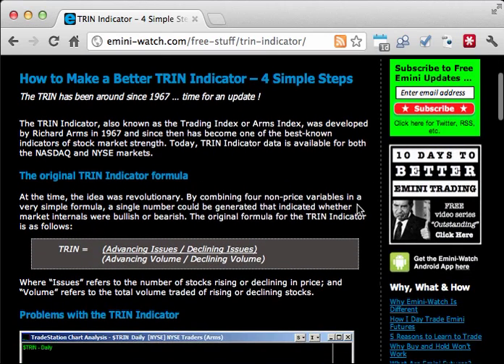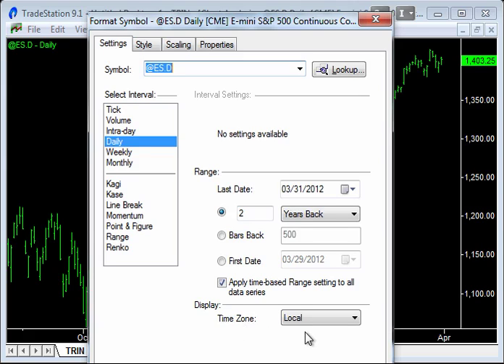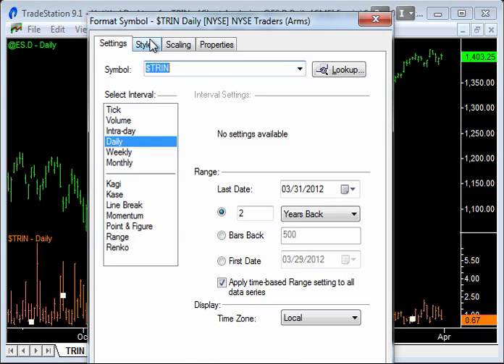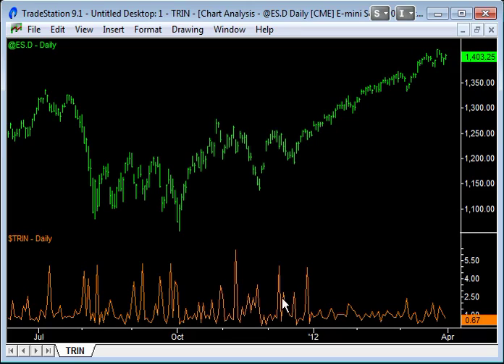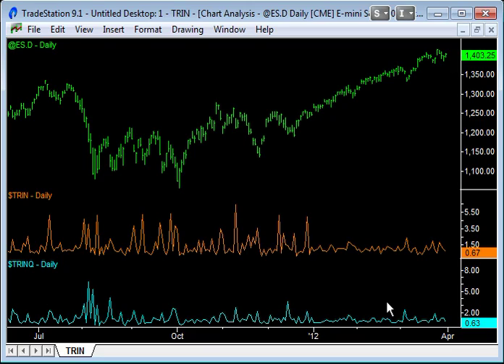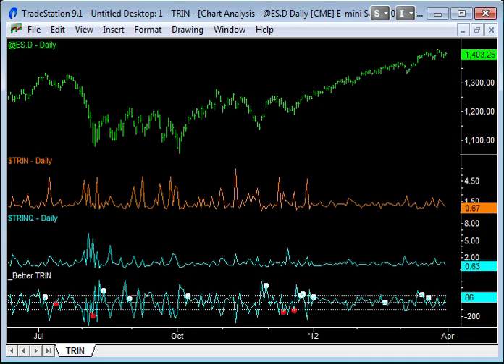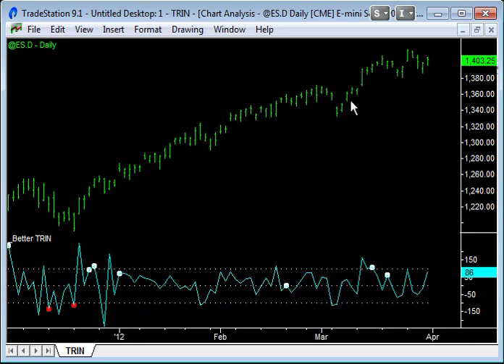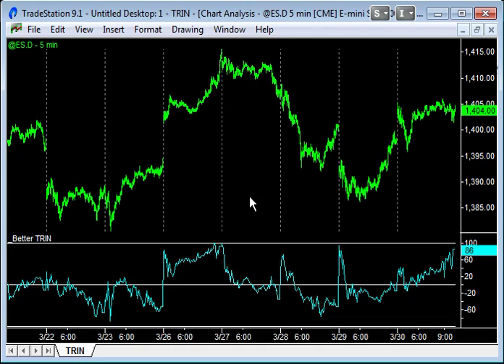How to Make a Better TRIN Indicator - Emini-Watch.com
How to Make a Better TRIN Indicator - Video showing the 4 simple steps required to make a better TRIN indicator. The TRIN indicator has been around since 1967 but has some fundamental flaws. Learn how to fix them in this short video. For more high definition videos on Emini trading and how to day trade, go